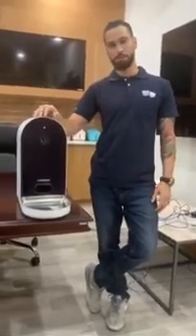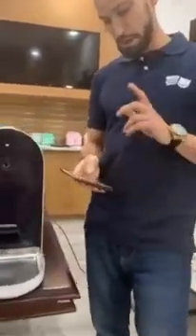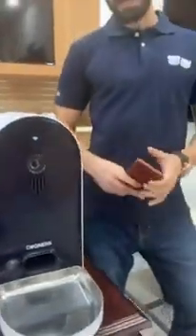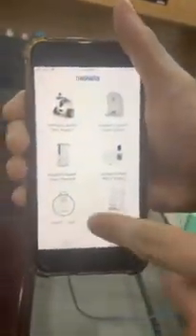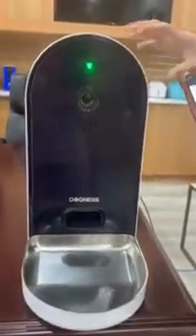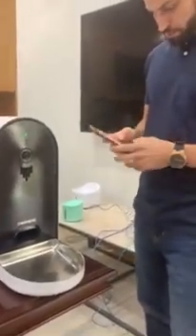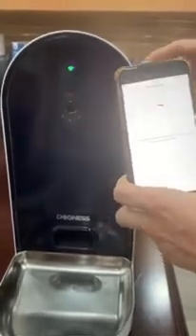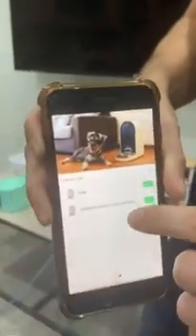How to set up Smart Cam Feeder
Tips:
1. Make sure push the reset button 5-10 sec until you heard the beep
2. The Light appearance (go to iphone setting - choose display&Brightness - change to Light appearance ) for IPHONE is much easier to scan QR code
3. Make sure your iphone and device connect to the same 2.4 wifi environment. If you have a 2.4&5g combine router, you need to split it to different user name and password